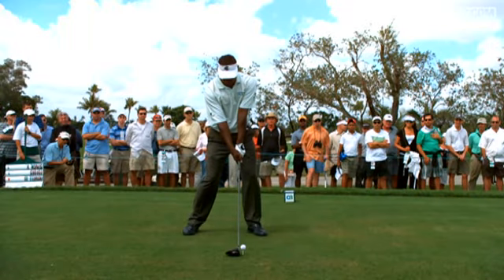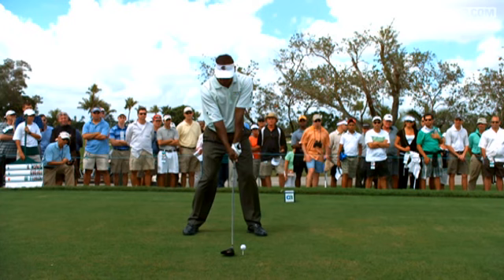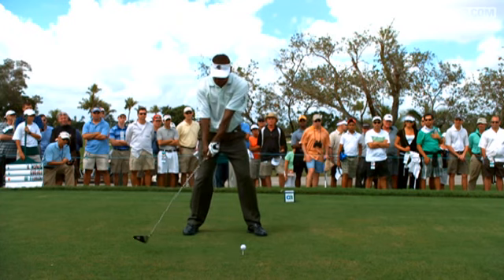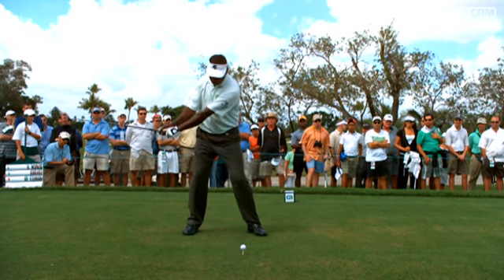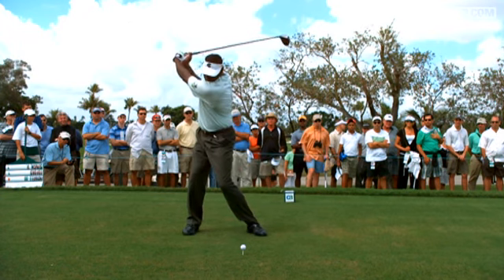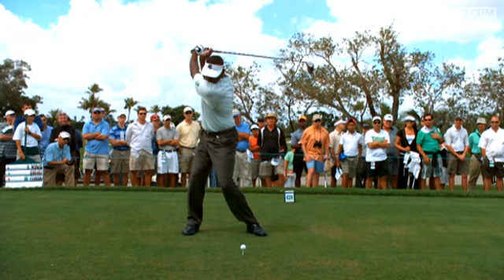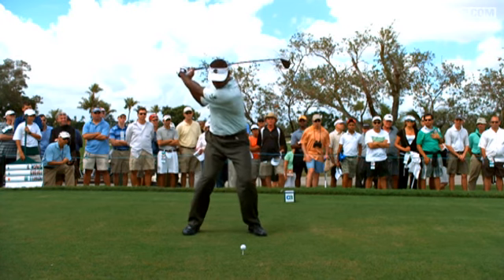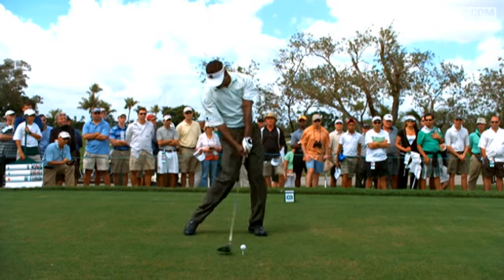Vijay Singh - SwingPlex Analysis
Vijay Singh's golf swing (tee shot) is analyzed in slow motion by Billy Kratzert for PGATOUR.COM .